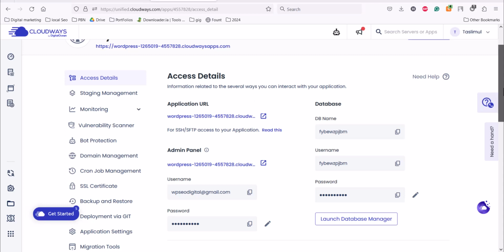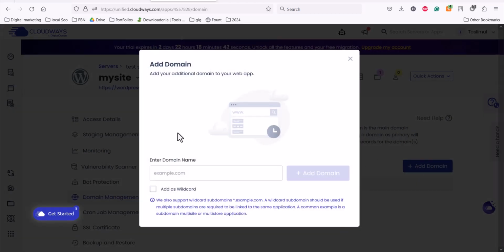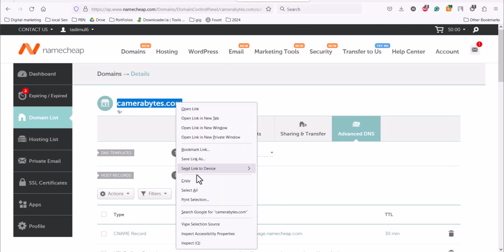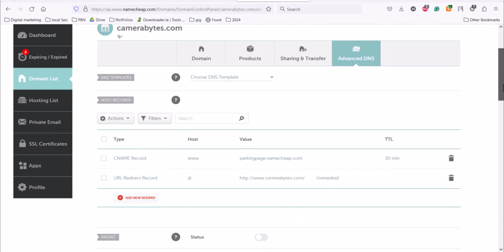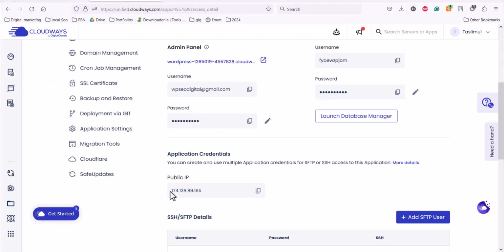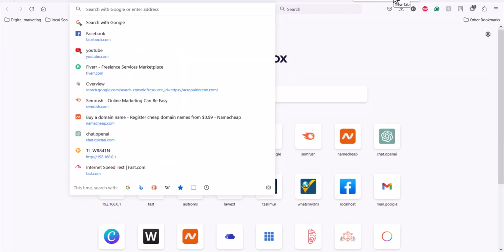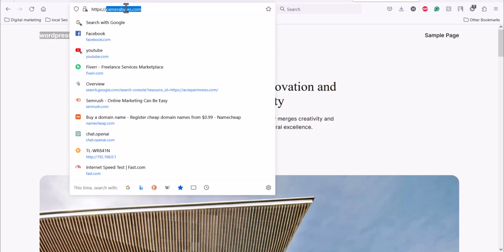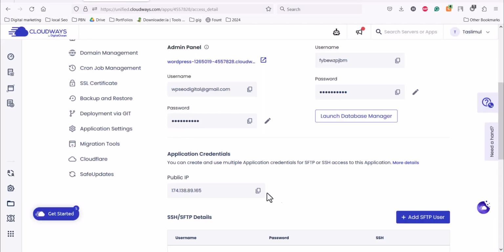4. How to connect domain on cloudways | Cloudways Tutorial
Discount Automatically Applied

Point Your Domain to Cloudways & Make Your Website Live! how to connect a domain with cloudways hosting. how to add a domain with cloudways hosting. Add Custom Domain in Cloudways

Struggling to connect your domain name to your Cloudways application?

  This video is your one-stop solution!

We'll walk you through the entire process of mapping your domain to Cloudways, making your website accessible to the world.

Here's what you'll learn:

    Understanding DNS Records: Demystify DNS and A records for easy domain connection.
    Cloudways Domain Management: Navigate the Cloudways interface to add and manage your domain.
    Updating DNS Records at Your Domain Registrar: Learn how to edit DNS records at popular registrars like GoDaddy, Namecheap, etc.
    Troubleshooting Tips: Solve common issues that might arise during domain connection.

By the end of this video, your website will be live on your custom domain name!

This video is perfect for anyone who wants to:

    Connect their domain name to their Cloudways application
    Make their WordPress site publicly accessible
    Understand the basics of DNS record management

Bonus: We'll provide helpful tips to ensure a smooth domain connection process.